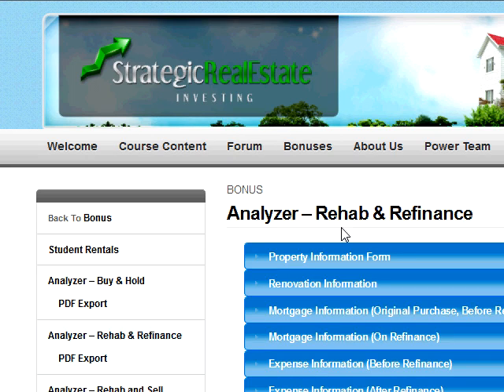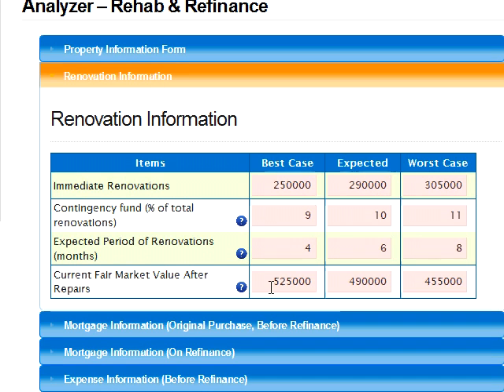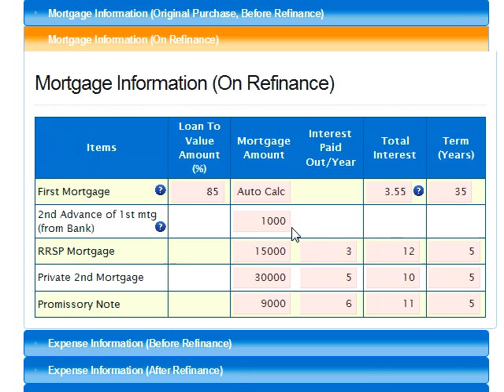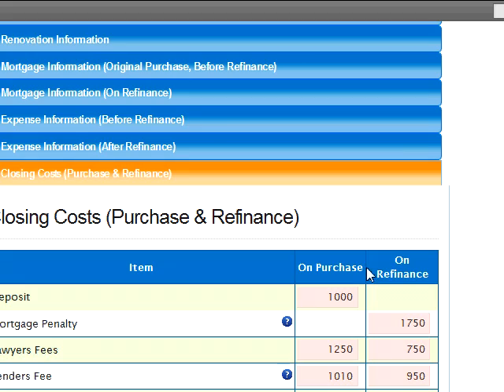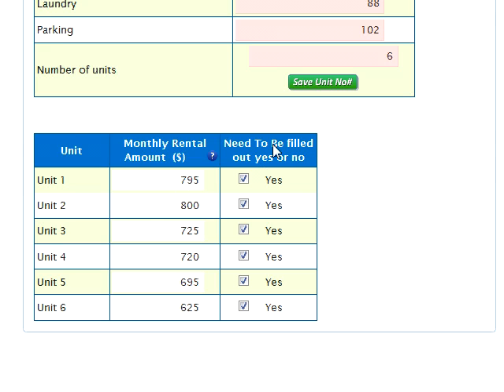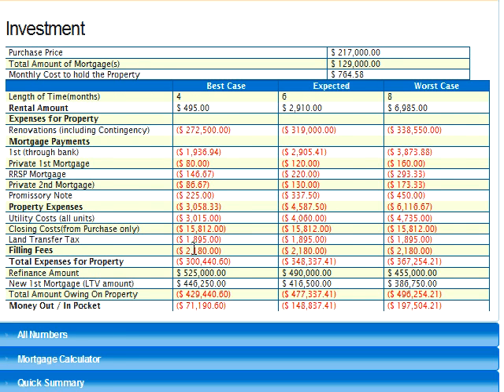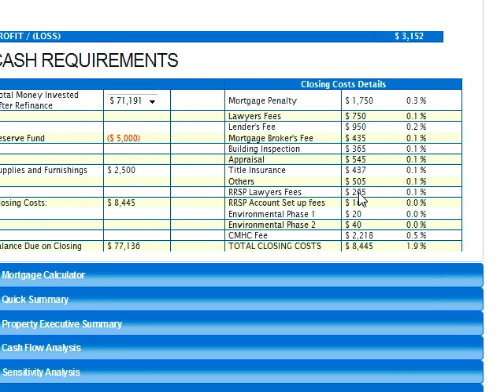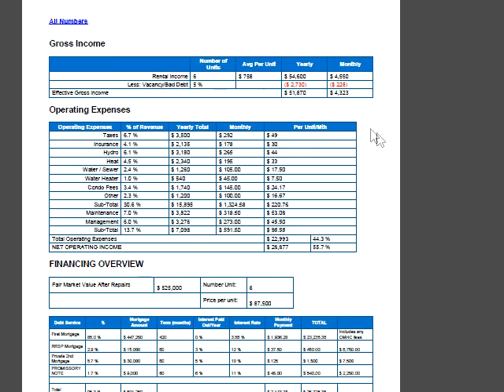Rehab and Refinance Tutorial